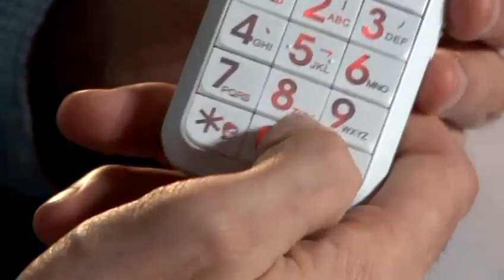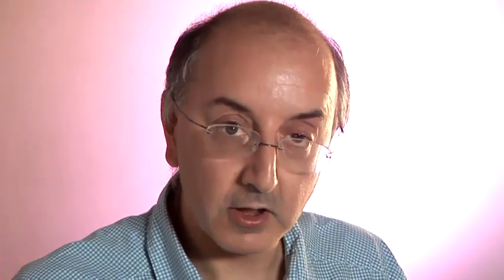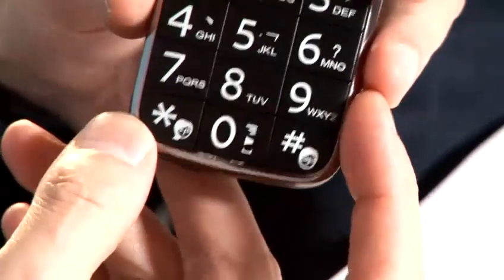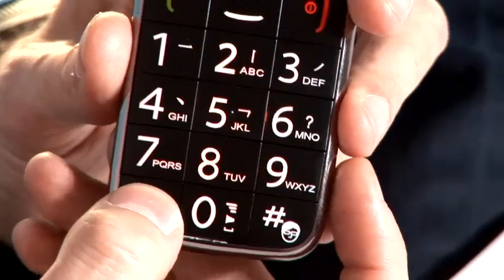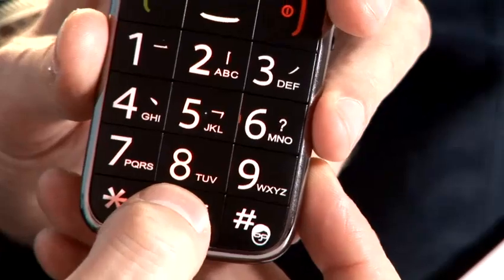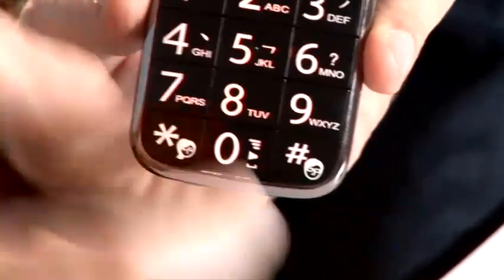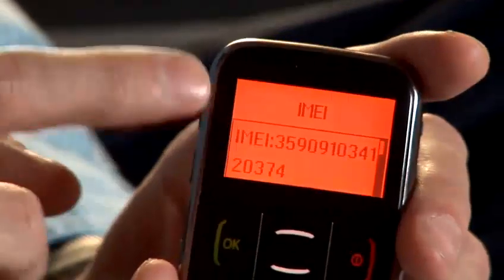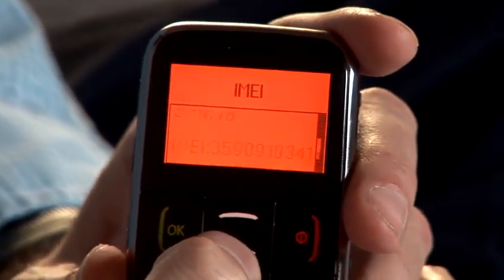How To Find An Imei Number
This guide shows you How To Get Imei Number